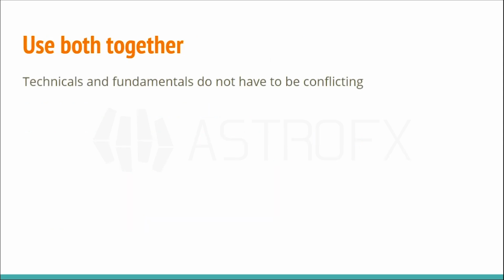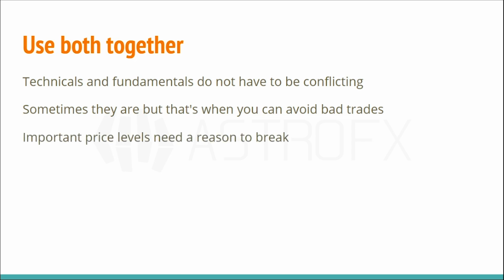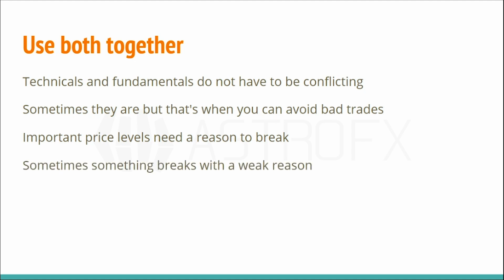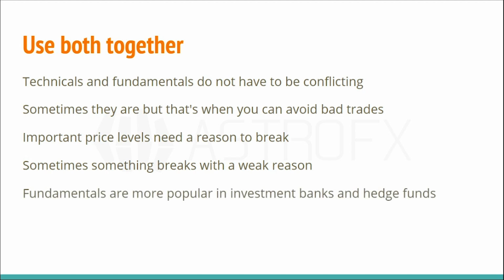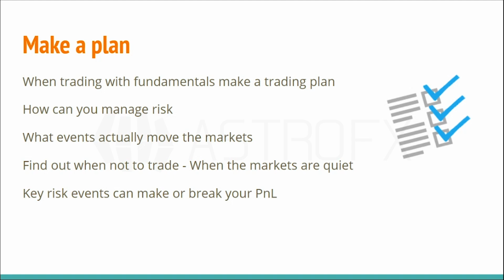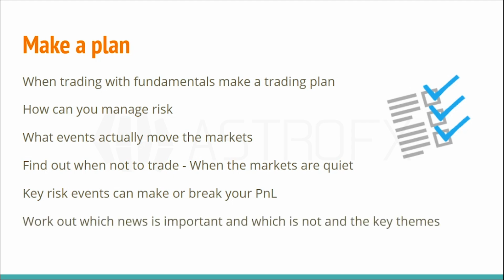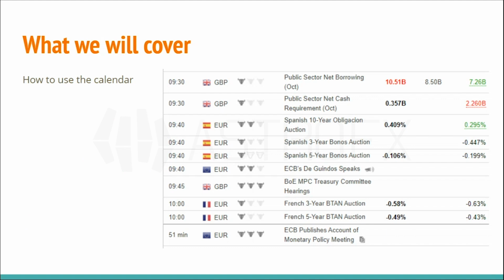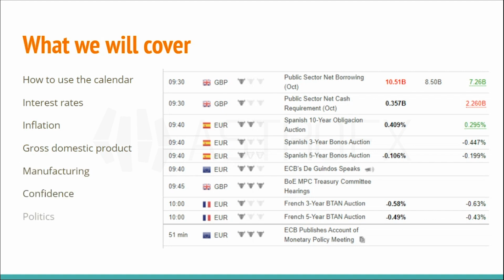ASTROFX - Lesson 1